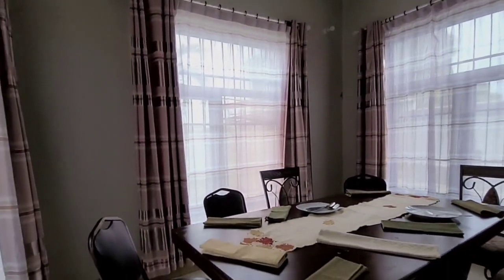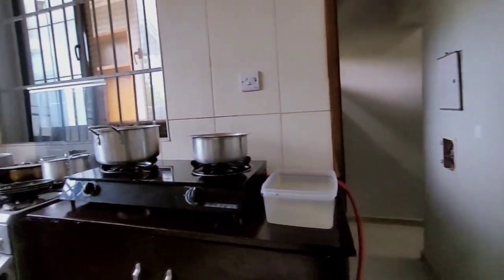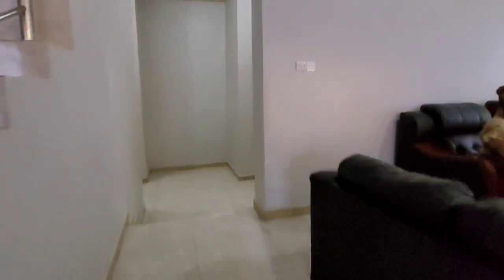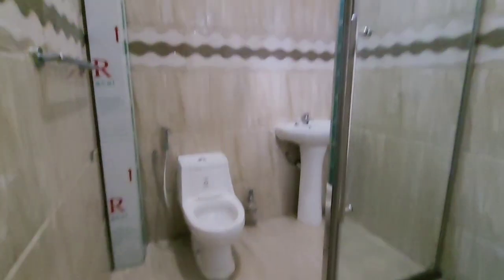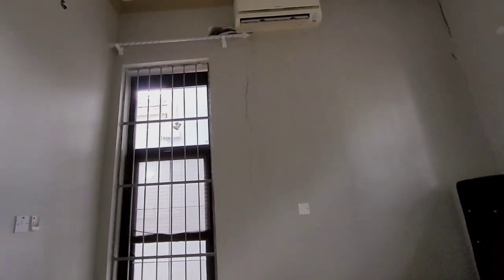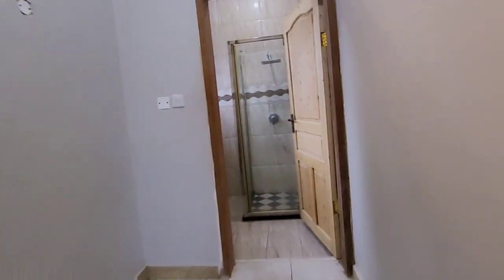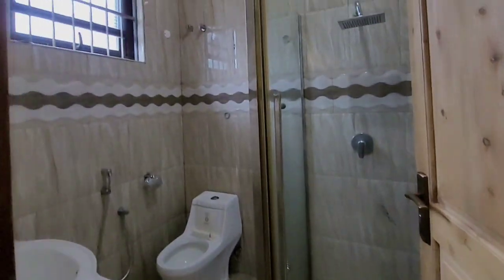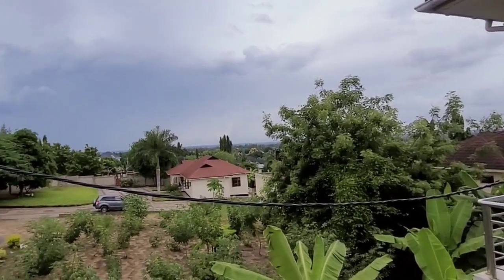House Tour In Dar es salaam Tanzania